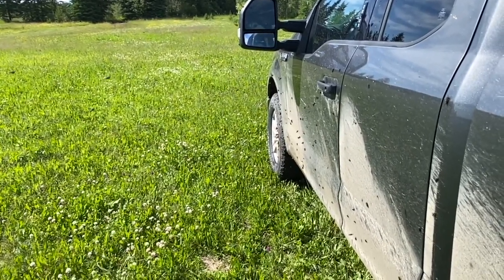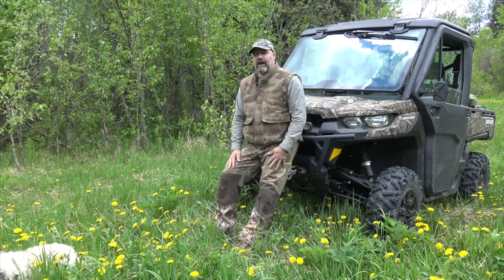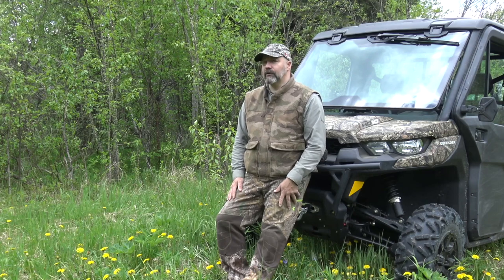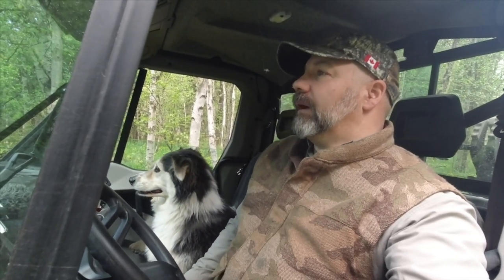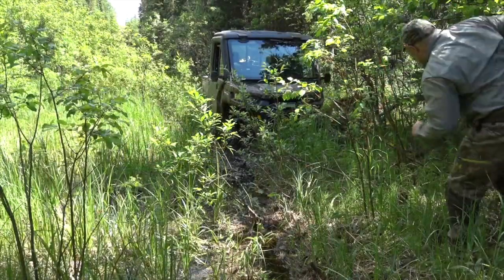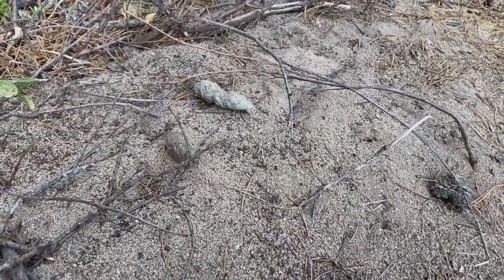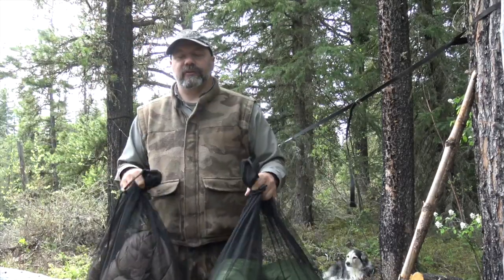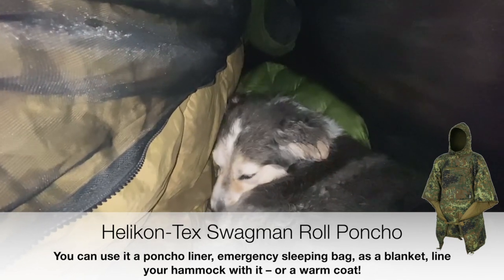UTV Camping with the Can Am Defender and Two Dogs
This video is a quick channel update and a quick video of a trip I took a few weeks ago with theCan Am Defender HD10 and Esme and Simon!

We used the Warbonnet Eldorado Hammock and the Wooki underquilt!